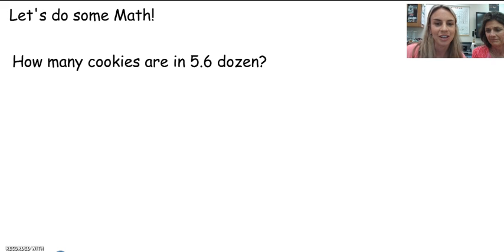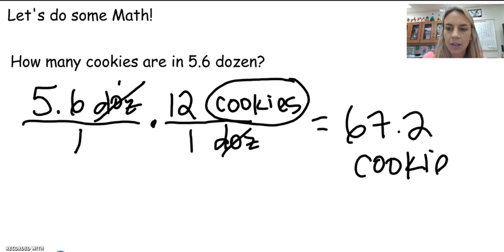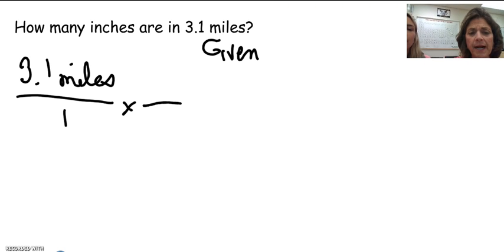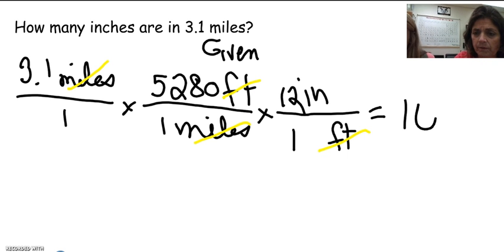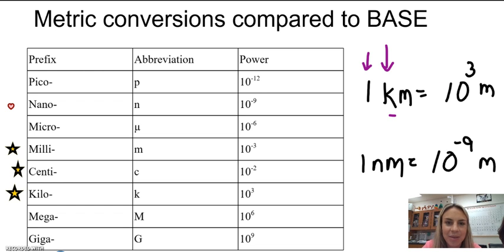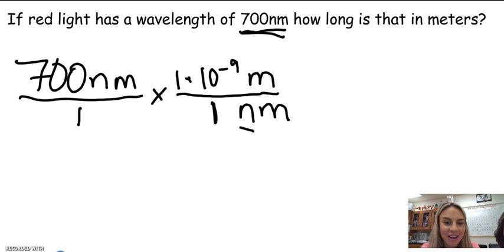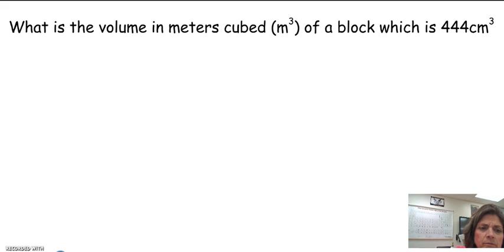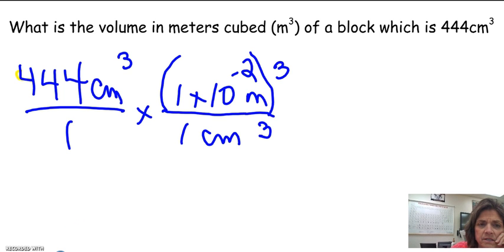Summer Dim Analysis Video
Our first video!  The sound isn't super and it starts slowly but hopefully the video will help you with the Dimensional Analysis part of the Summer Assignment.